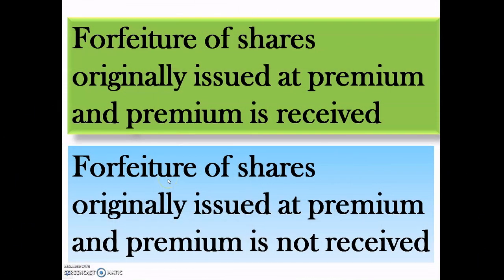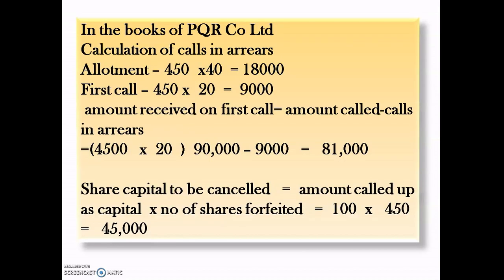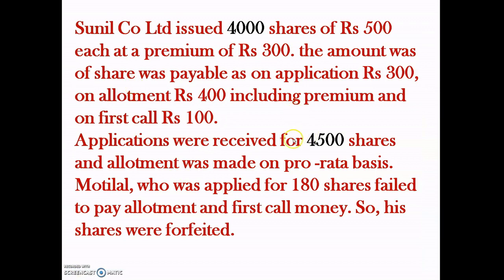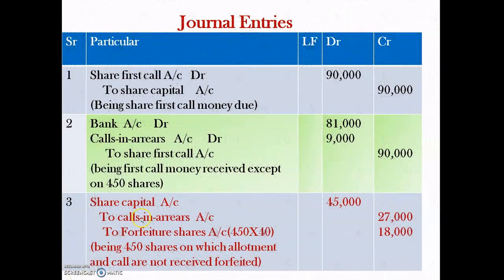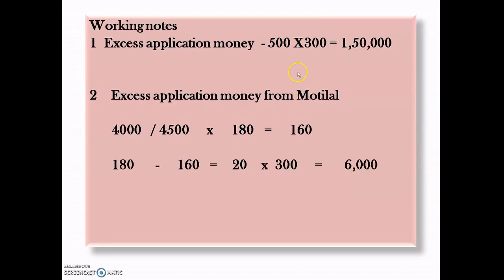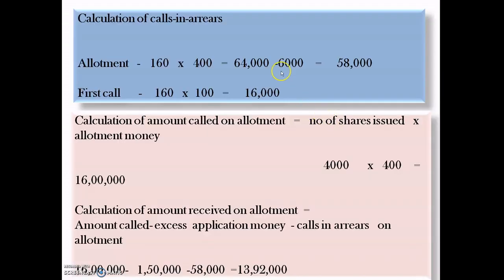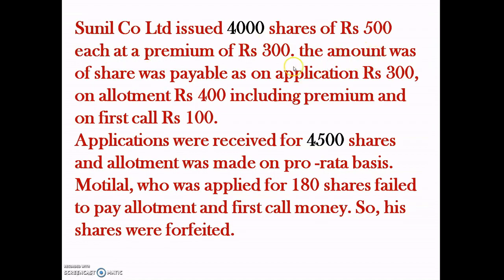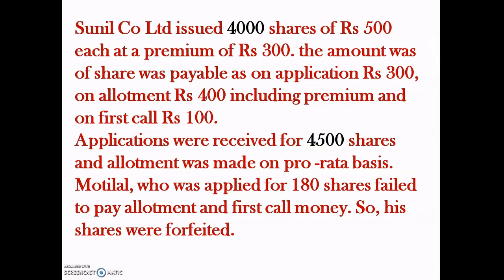B.Com 2 II Forfeiture of Shares with Premium II Practical Problem II Issue of Shares II Part 22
SS Account welcomes you
In this video, I have solved two practical problems on
✌ Forfeiture of shares originally issued at premium and premium is not received
✌ Forfeiture of shares originally issued at premium and premium is received
This video is part no- 22
this video is useful for Bcom, BBA, BCA, MCOM, CA and other Commerce students can take benefits of this video.